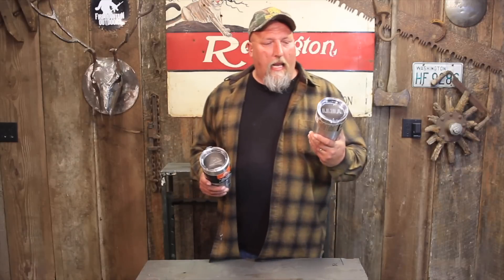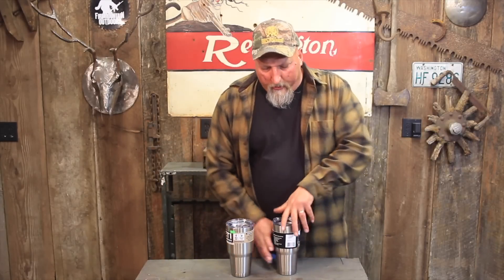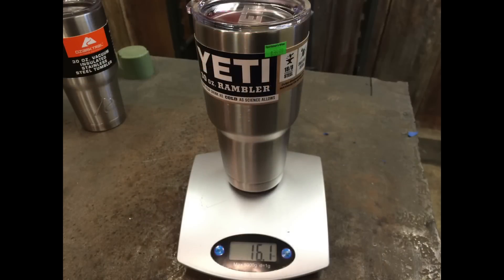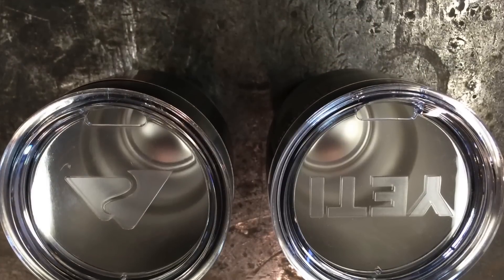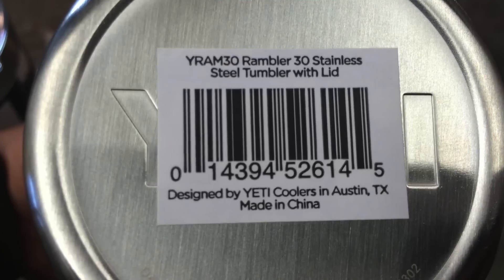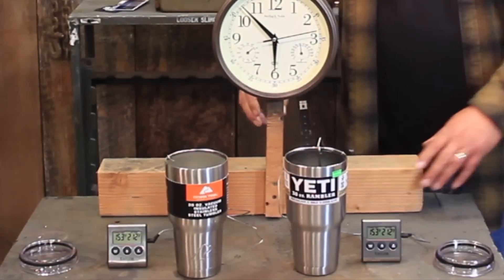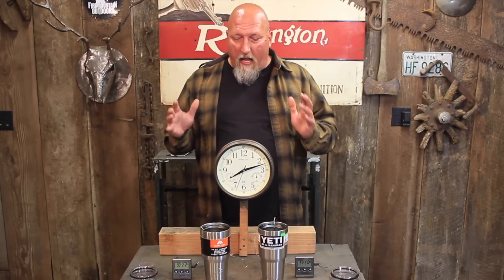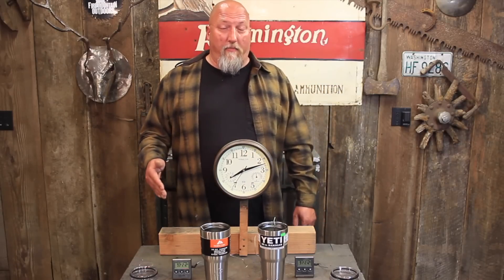Yeti Rambler vs Ozark Trail Coffee Cup Shootout!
Is the WalMart brand Ozark Trail Coffee Cup have what it takes to compete with the YETI brand cup? Mark gets all scientific and check them out side by side. The results are astonishing!